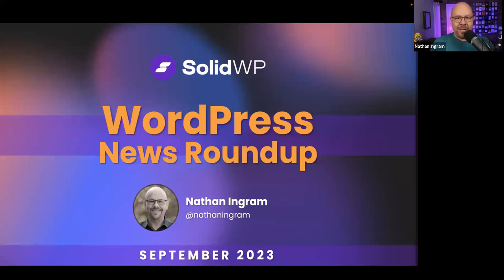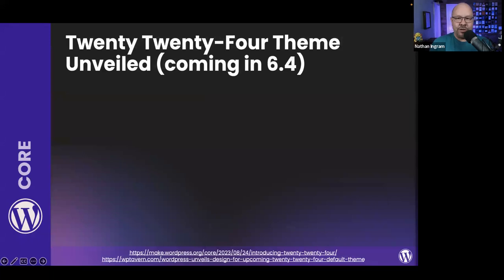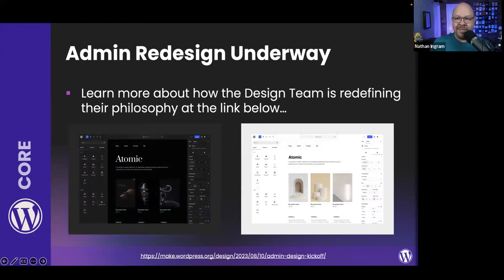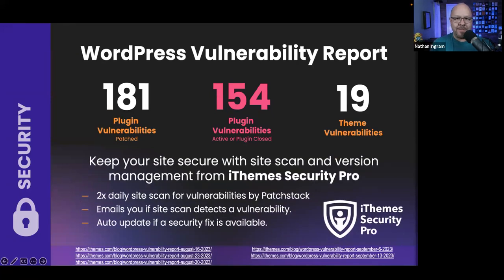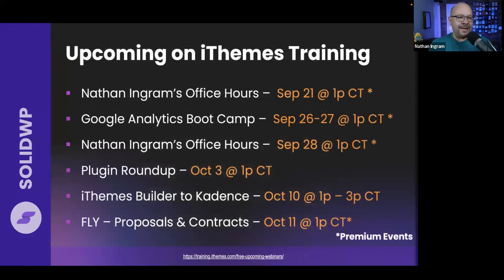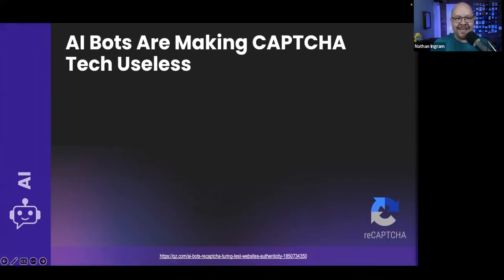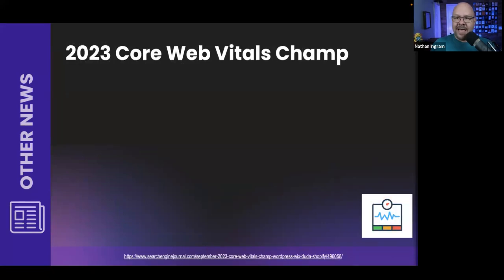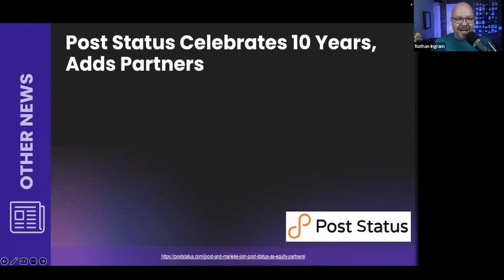WordPress News Roundup (September 2023)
Each month, Nathan Ingram discusses the latest developments in the WordPress ecosystem. We talk through this month's WordPress news, including news from core, Gutenberg, plugins, themes, and more.

This month's WordPress news includes:
-WordPress 6.3.1
-Roadmap to WordPress 6.4
-Future of WordPress & What's Next for Gutenberg
-Twenty Twenty-Four Theme Unveiled (coming in 6.4)
-Admin Redesign Underway
-Performant Translations Feature Plugin Now Available
-Gutenberg 16.5, 16.6
-Experts Fear Crooks are Cracking Keys Stolen in LastPass Breach
-WordPress "Zombie" Plugins Pandemic Affects 1.6M+ Websites
-WooCommerce 8.1.0 Released
-Yoast SEO 21.0 Introduces AI
-SynthID Helps Identify AI-Generated Images
-AI Bots Are Making CAPTCHA Tech Useless
-Major News Outlets Block OpenAI’s GPTBot Web Crawler
-Developers Raise Concerns Over WP.com Plugin Listings
-Changes to the WordPress.org Recommended Hosting Page